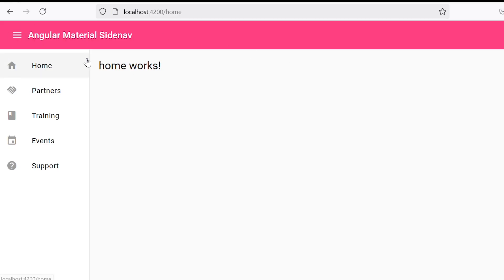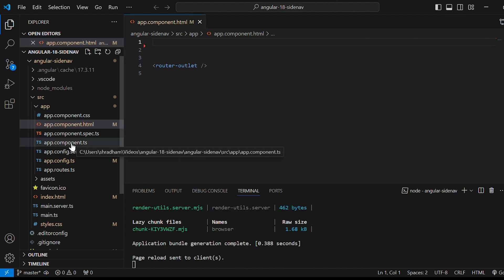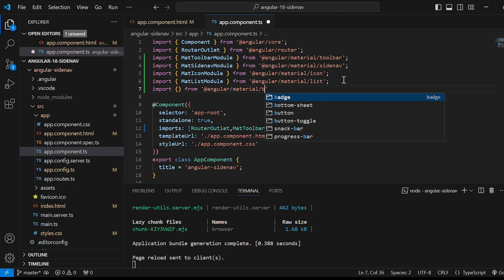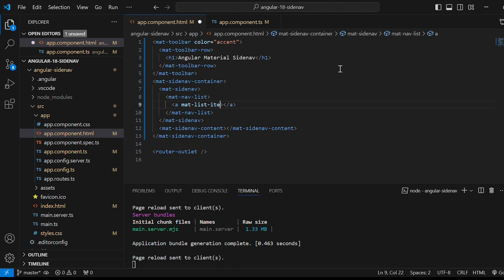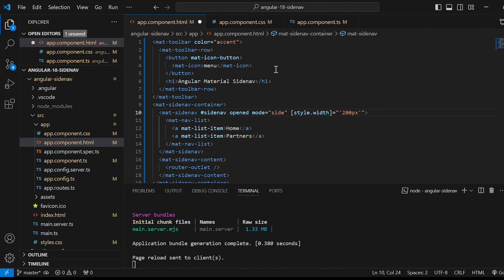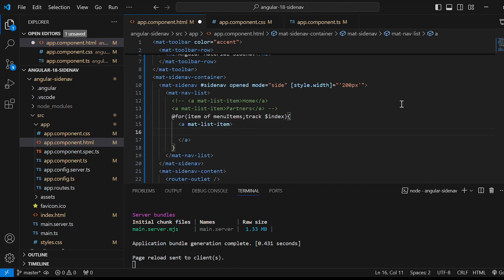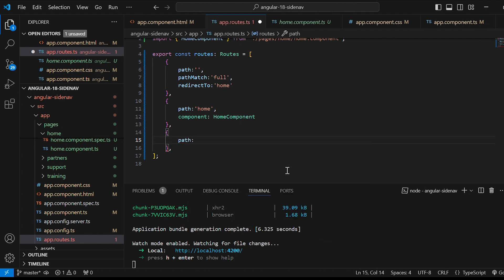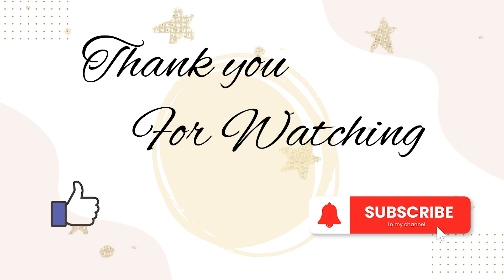How to create Angular Material Sidenav in Angular 18? | Control Flow @for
Hello Friends,

In this tutorial you will learn how to create Angular Material Sidenav in Angular 18.